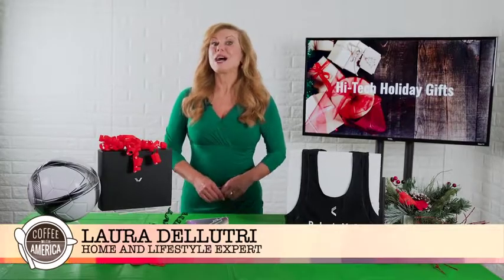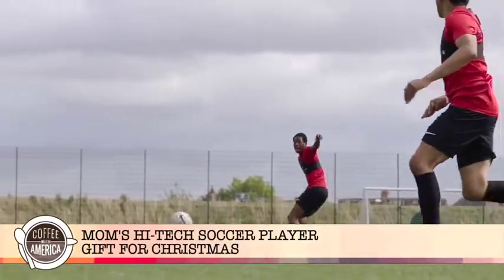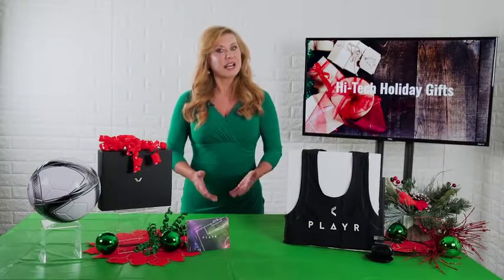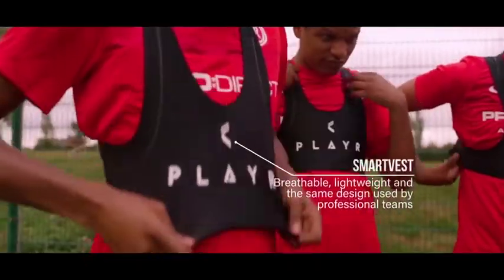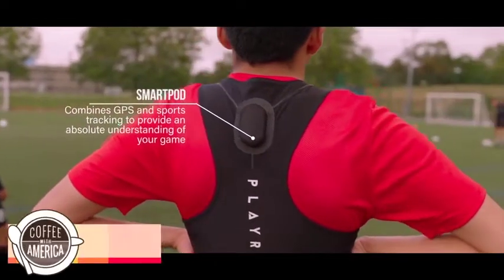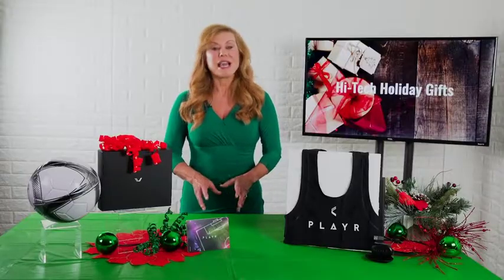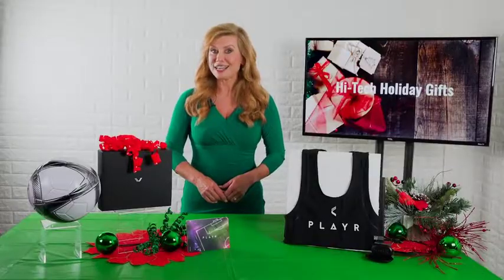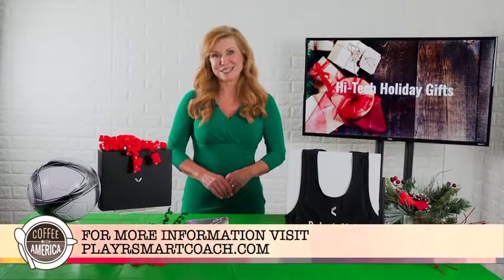Playr Smart Vest on Coffee With America